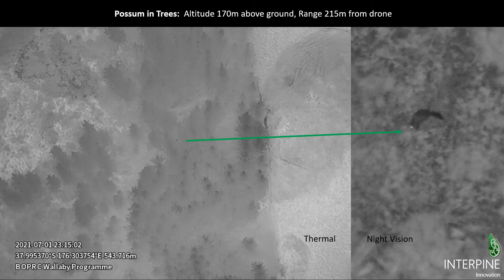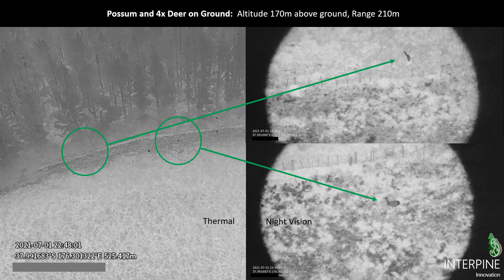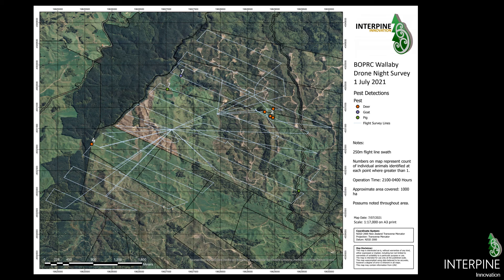Innovations in use of Night Vision and Thermal for Pest Management and Surveillance using Drones.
This is a short presentation to look at some of the imagery and video captured during drone survey flights and surveillance of a pest species, wallaby in the Rotorua area.   The focus of the flights where to test and validate the use of night vision optical zoom sensors with a paired IR illuminator (NVIS) to provide additional benefits over and above just thermal IR cameras for this work.

This work was carried out on behalf of the Bay of Plenty Regional Council Wallaby Programme, info